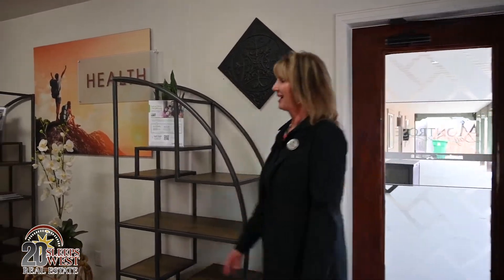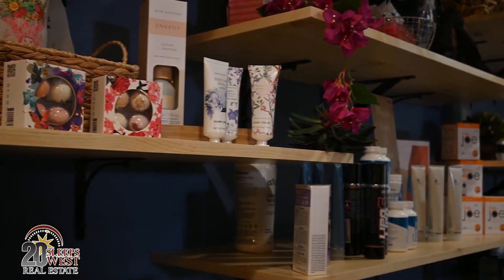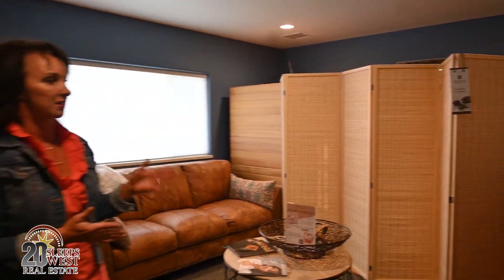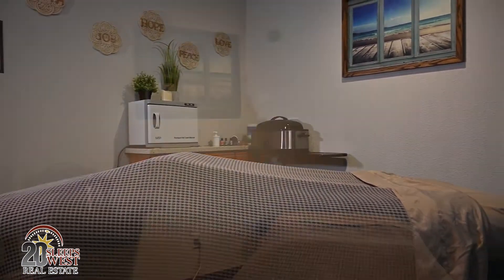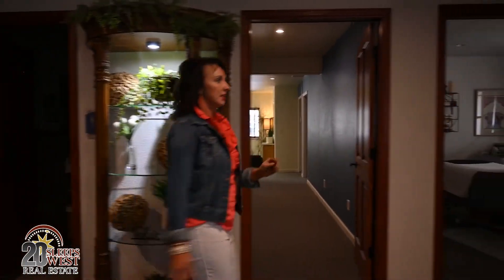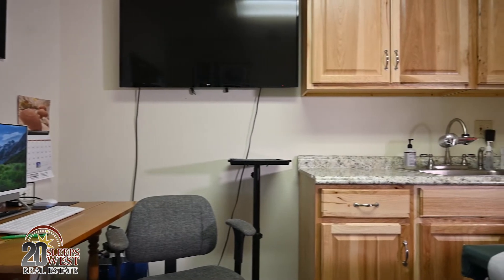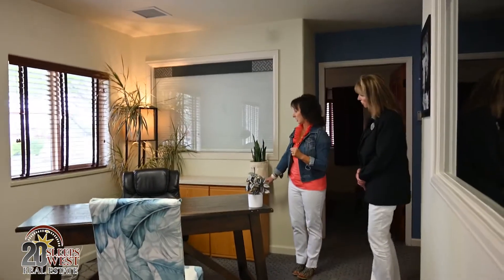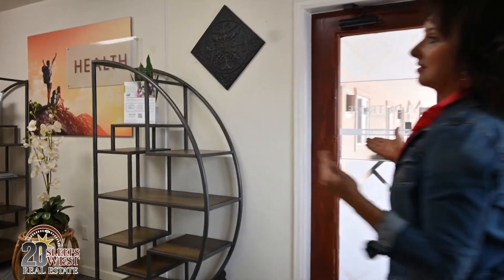Montrose Day Spa BUSINESS and REAL ESTATE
TURN-KEY BUSINESS OPPORTUNITY with an established track record, this upscale Spa and Wellness Center includes the real estate! Beautifully REMODELED office condominium space located in the southern commercial corridor of Montrose offers a variety of services and products that will renew and lift your mind, body and soul. Zoned OR "Office Residential District", this unit (A) boasts a 3,365 footprint of private treatment rooms, reception/retail area, kitchen, flex room and a tastefully designed open relaxation center. Plenty of room and opportunity to attract and collaborate with other 'like' professions in one space to deliver quality wellness care to Montrose and surrounding communities. The building is low maintenance stucco, and includes 2 furnaces, 2 AC units, off-street parking, and the visibility exposure is 22,000+ estimated daily traffic counts.